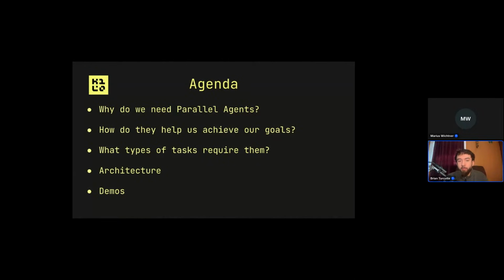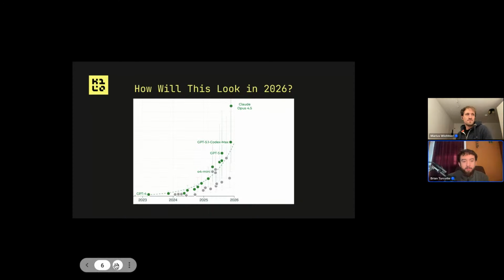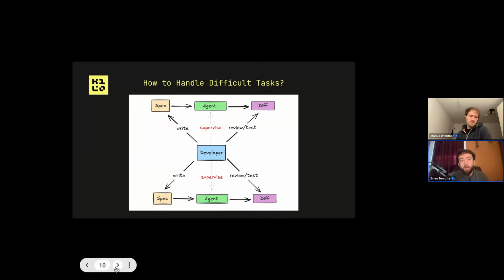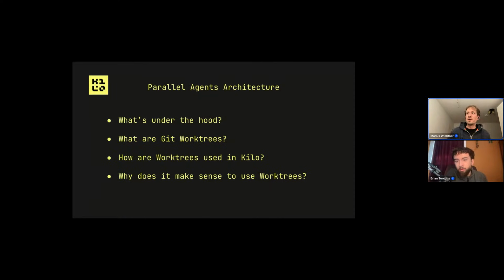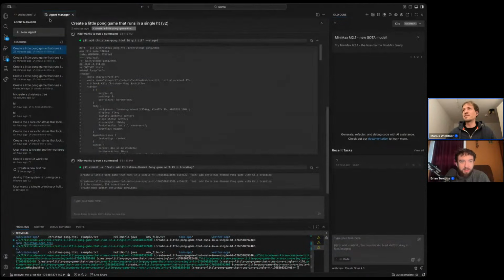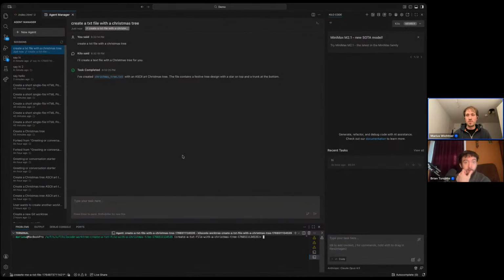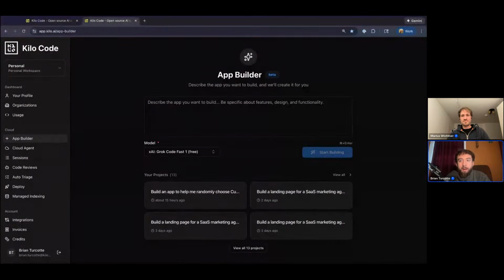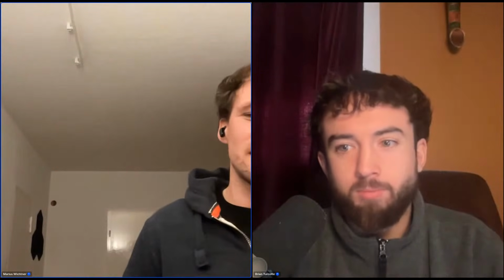Parallel Agents in Kilo: Engineer Walkthrough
Join us to walk through Parallel Agents in Kilo, with the Kilo engineer who built them, Marius Wichtner.

By the end of this session, you'll learn:

- What Parallel Agents are
- How to use them
- How they fit into your workflow

Then, we'll leave time for Q&A and discussion with the audience.